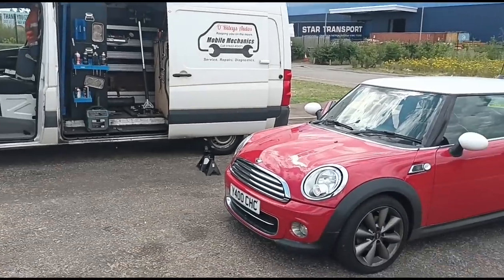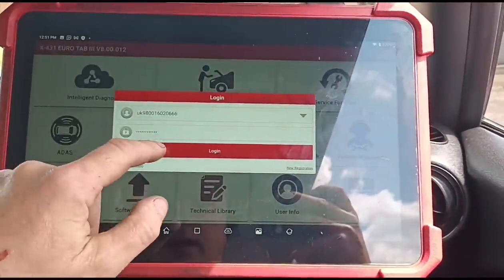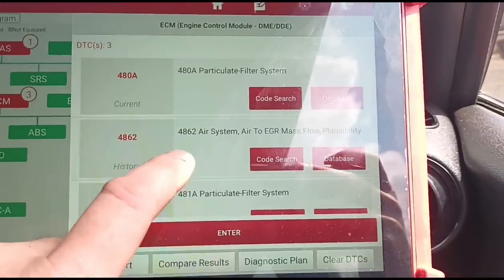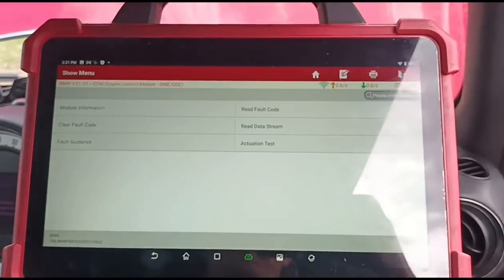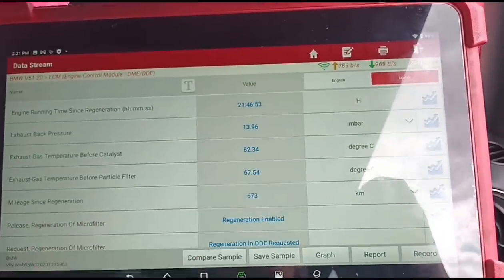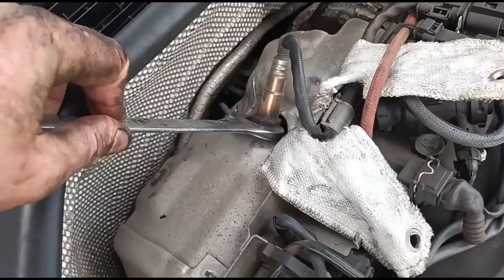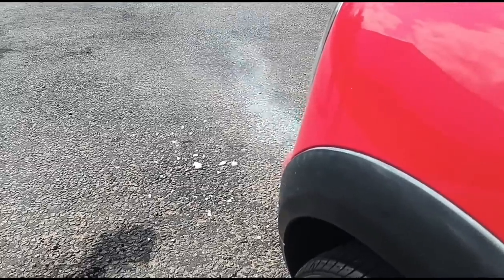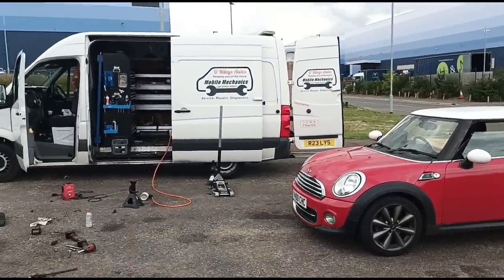BMW Mini D 480A 481A Particulate Filter System 4862 Air To EGR Mass Flow Plausibility.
Air boost leak smoke test and DPF cleaning

bookings only. not for questions or advice.